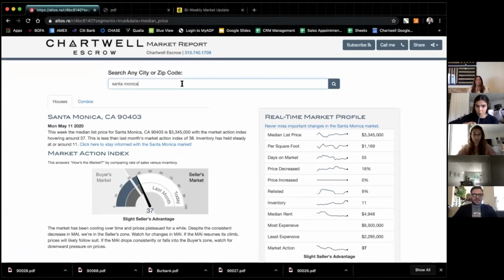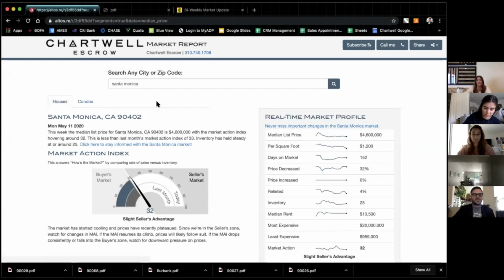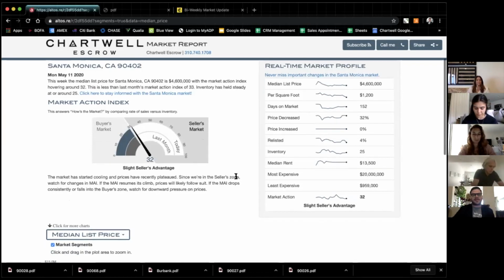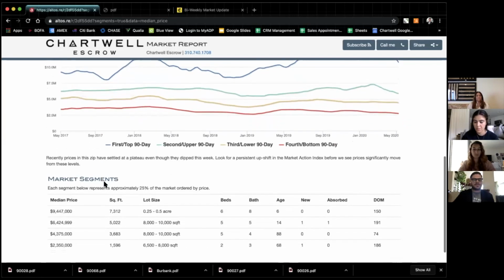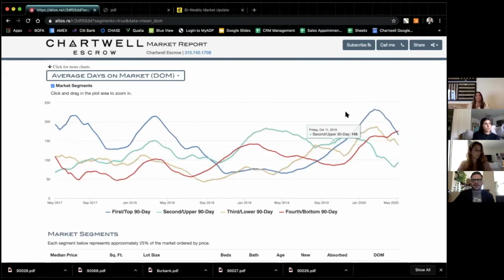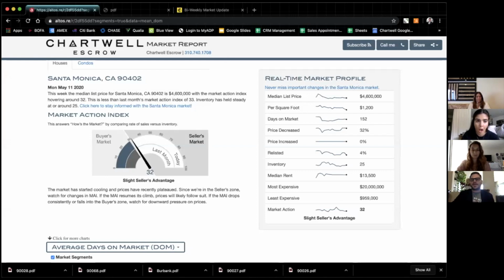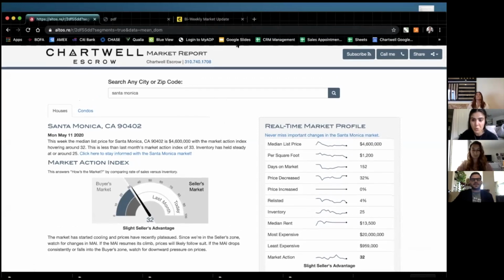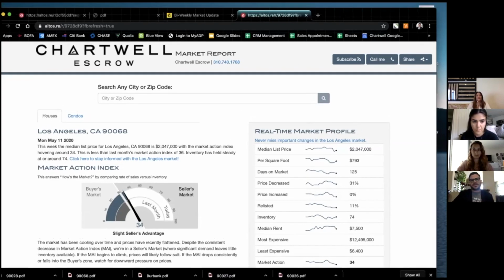Altos Training Live